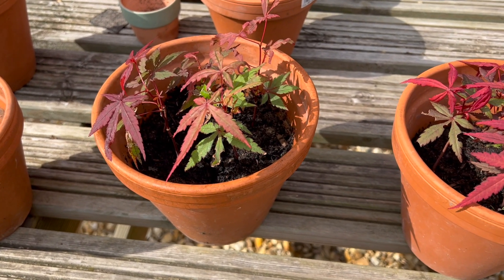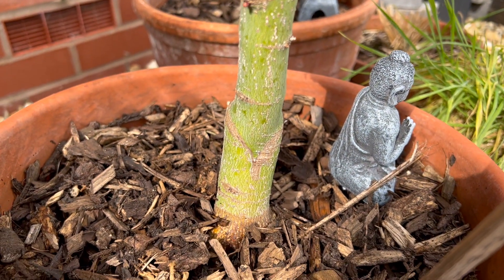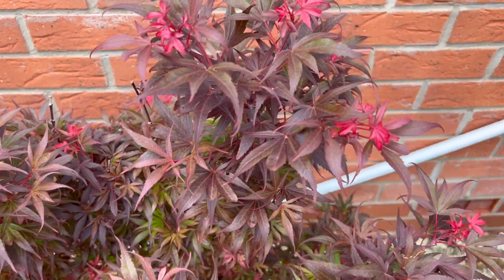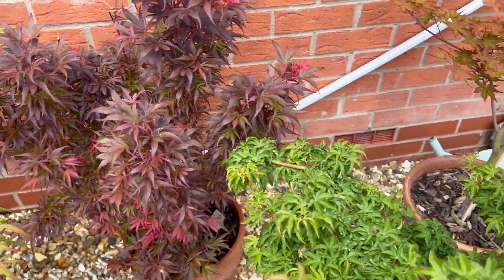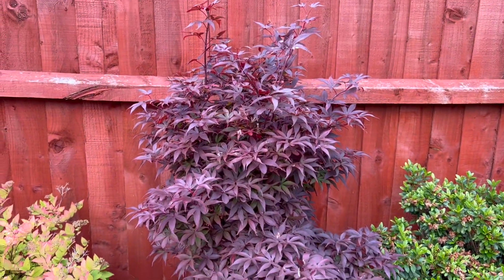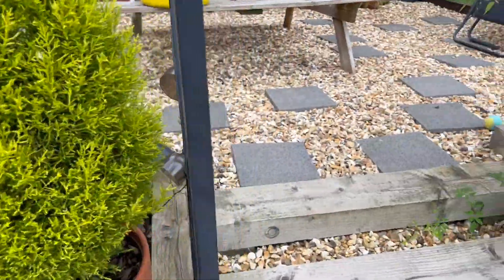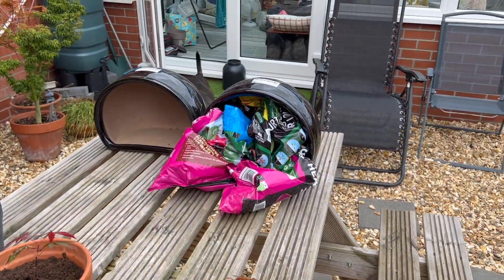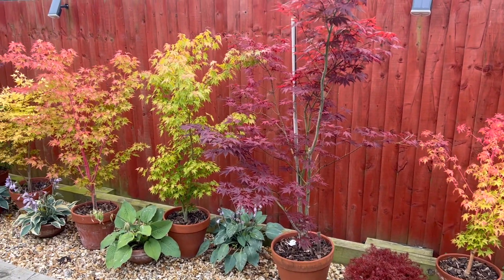Amazing seedlings, genetic variation vs. genetic copy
In this video about Japanese maple tree seedlings, how to plant then and how they differ from cultivars. I discuss how the genetic variation is essential to make new cultivars, but that once a good one has been found, it can be reproduced for hundreds of years by the grafting process. Mush as I love cultivars from Japanese Acers, I have found the diversity of the seedlings I have been given really interesting. Will these eventually be grown into full blown trees or used as root stock for my own grafts?